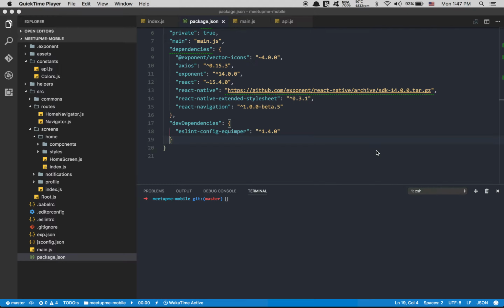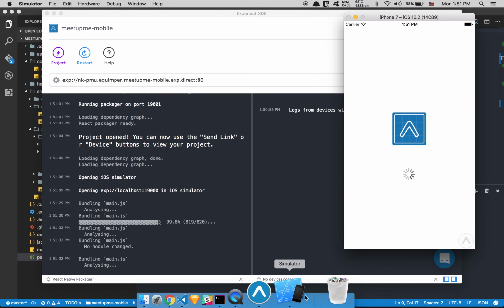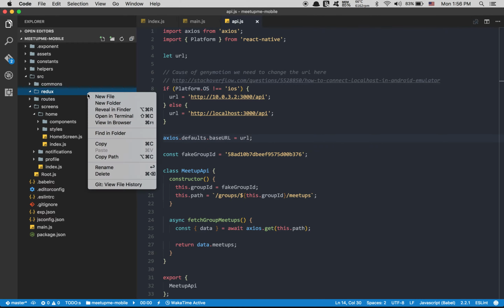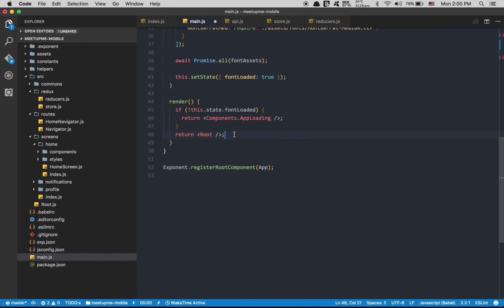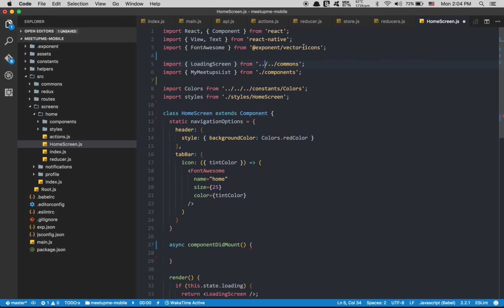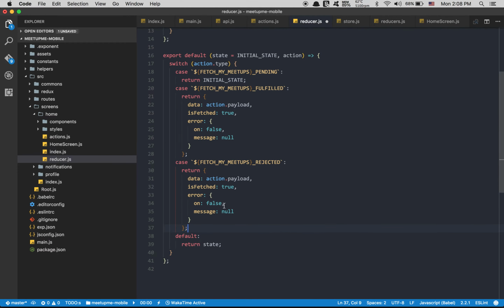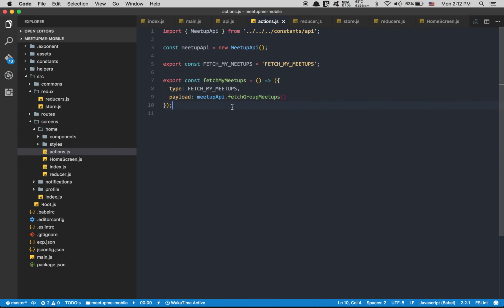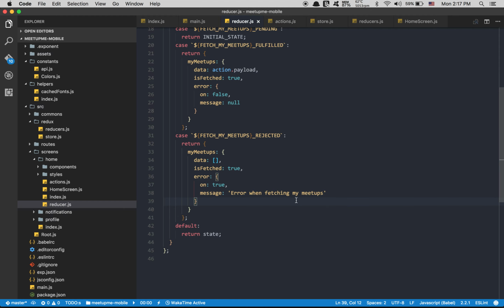React-Native & Node Tutorial - Build a Meetup app [Part: 5]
In this tutorial I add redux to the app stack + the remote DevTool for react-native.